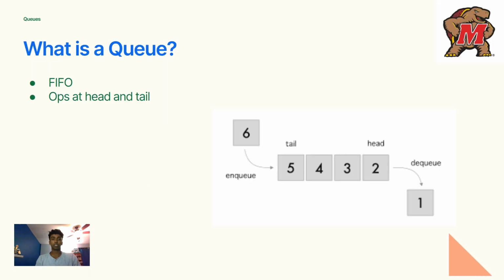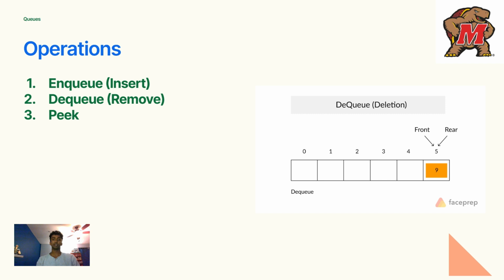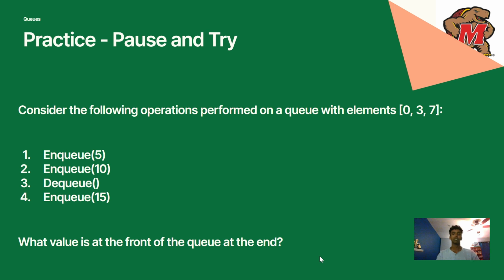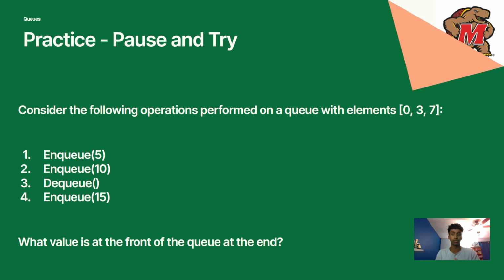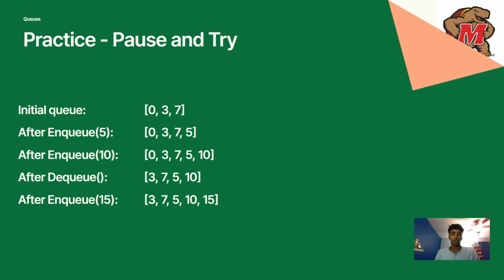Queue Data Structure in 2 Minutes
0:00 Definition
1:20 Pracitce
2:16 Recap